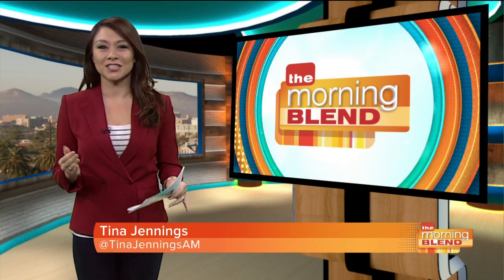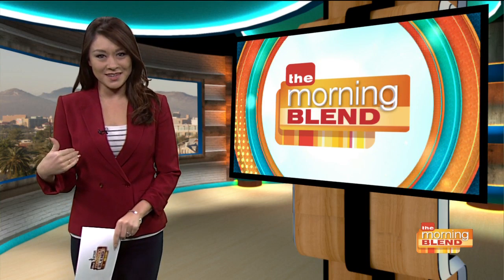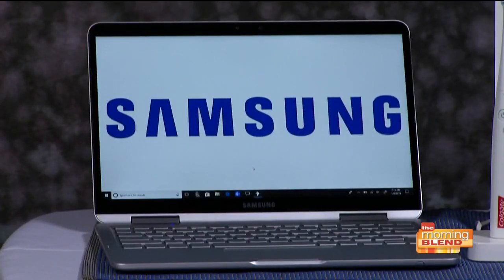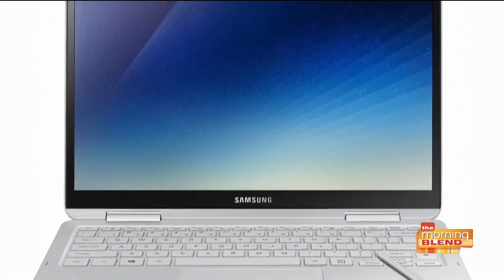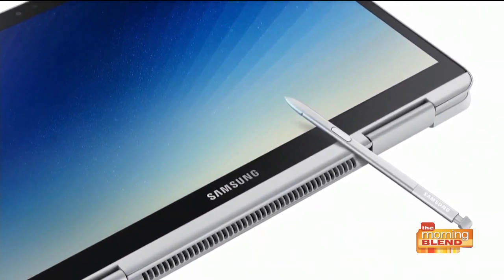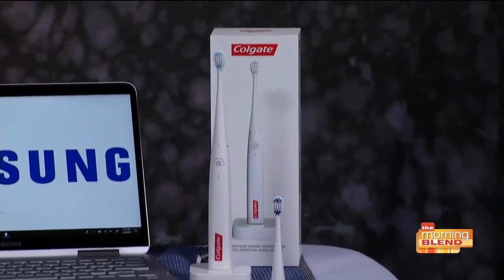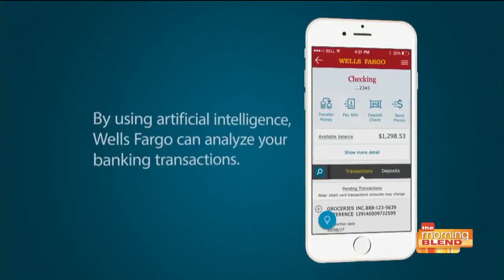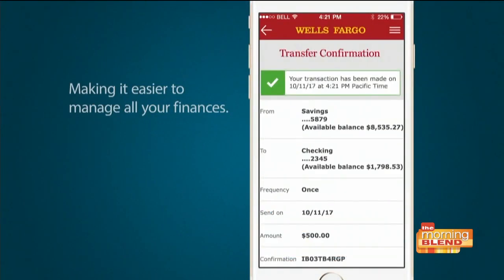Exclusive first look at the hottest innovations from the Consumer Electronics Show in Vegas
It’s the most wonderful time of the year for tech junkies and gadget geeks alike! The Consumer Electronics Show is one of the most anticipated events of the year, offering a first glimpse at the latest innovations and futuristic concepts. Tech expert Andrea Smith shares some of the biggest reveals and coolest gadgets from inside the show!